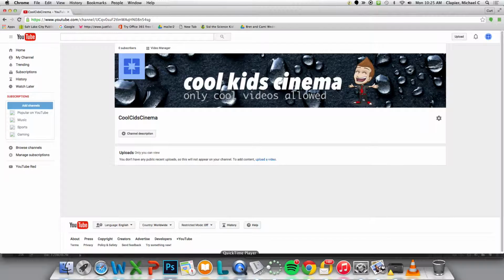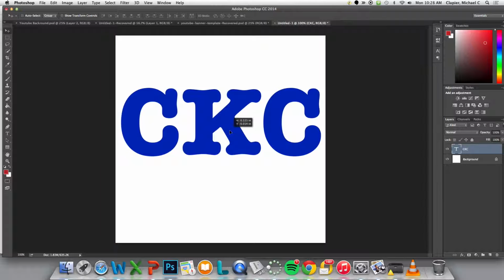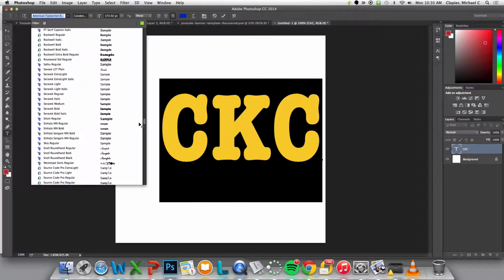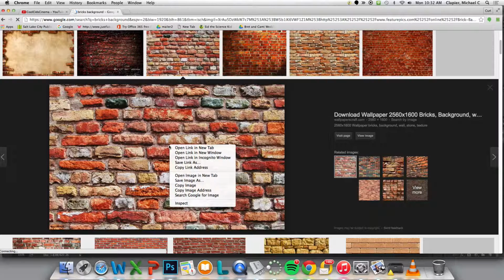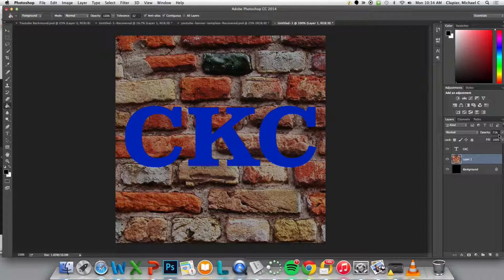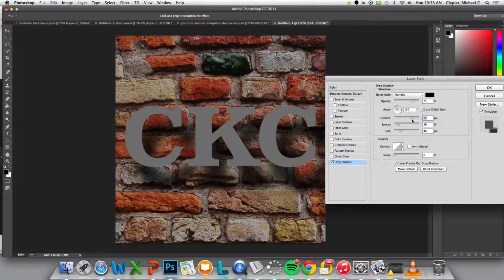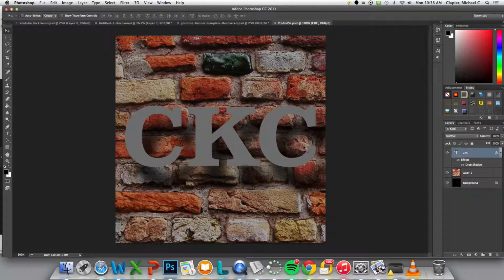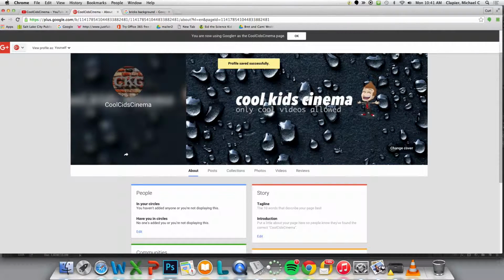How to make a Youtube Profile Picture Using Photoshop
How to make a youtube profile picture using photoshop. To get points in the class you must make a logo at least as complicated as the one that I made in this video.